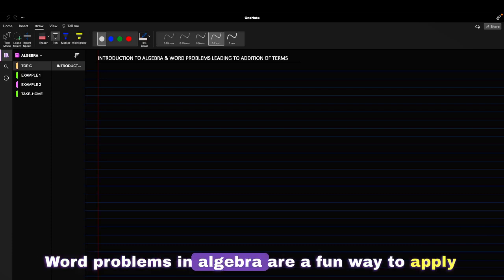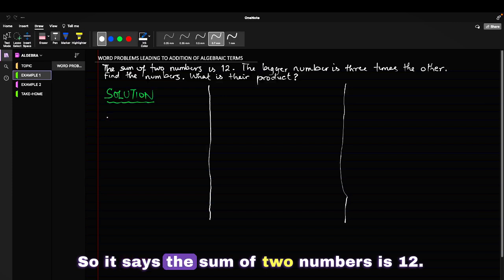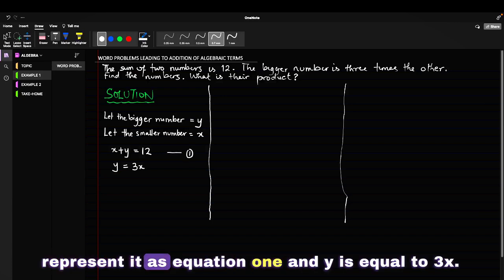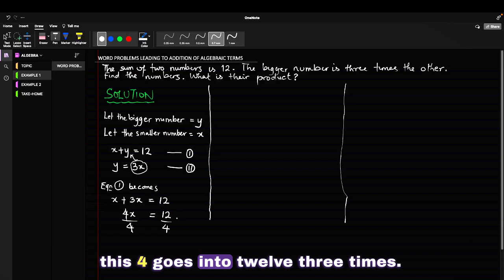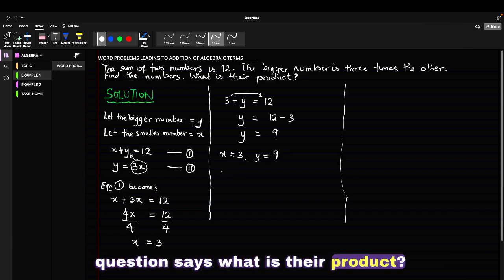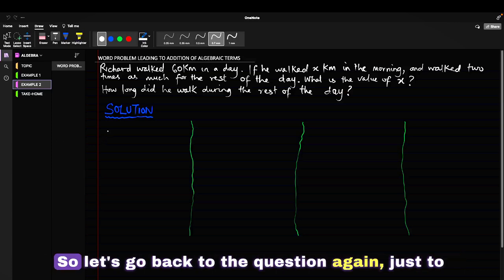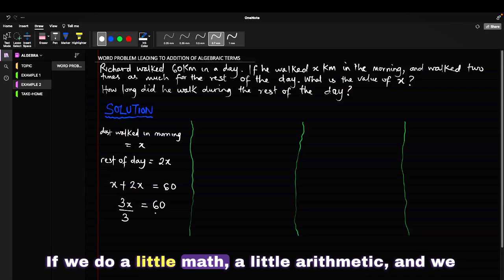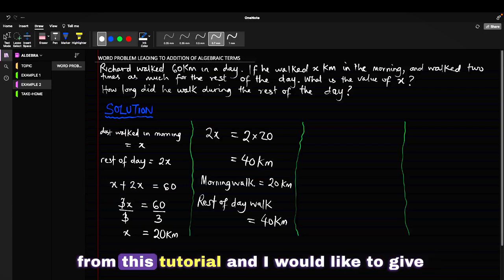Algebra 1 problems: An Introduction To Algebra: The Basics for Algebra 1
Learn algebra 1 basics in a series of algebra tutorials with solved exercIses and take-home problems.
It answers questions about whether all algebra problems are word problems algebra algebra1formulas. algebra can be fun.
how algebra works

Answer to Practice Problems:
1] $180

2]  $120

3]  $180

00:00 Introduction
01:05 Word problem 1
06:35 Word problem 2
10:03 Practice/take-home exercise
10:13 Consistent practice improves your math ability.